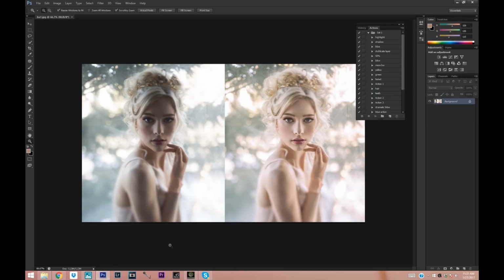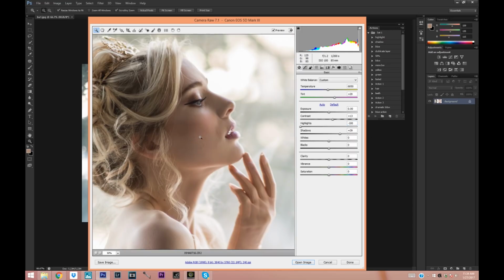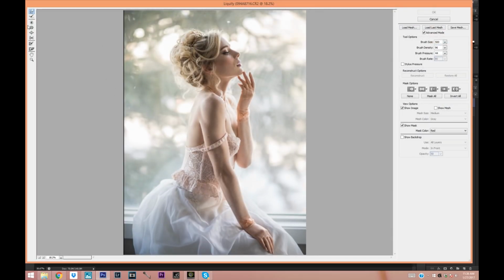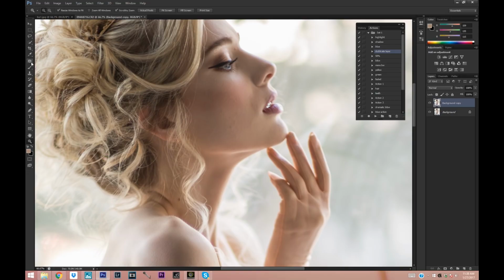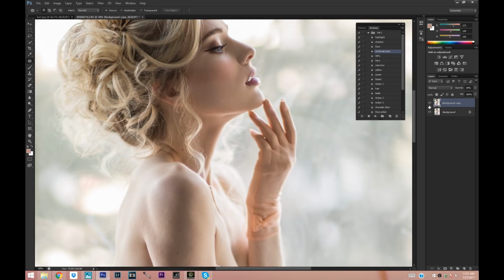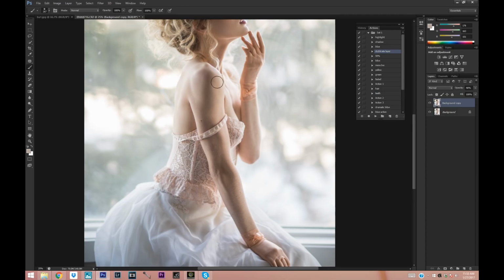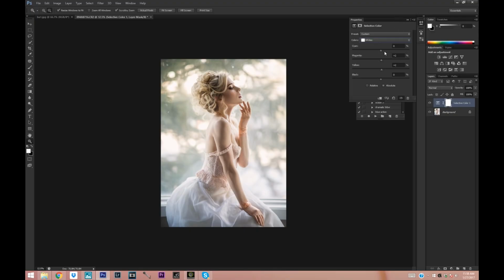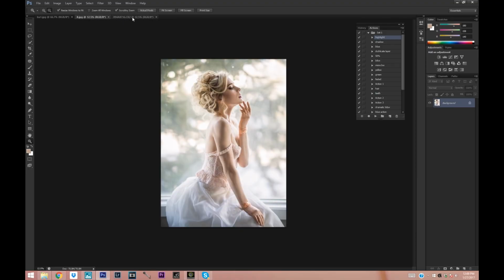How I Edit Backlit Images in Photoshop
🎨 Master Photoshop – From Basics to Advanced!
Welcome to the ultimate Photoshop learning playlist! Whether you're a complete beginner or looking to sharpen your skills, this series will guide you step-by-step through everything you need to know. From editing photos to creating eye-catching graphics, we’ve got you covered.

🧠 What you’ll learn:

How to navigate and use the Photoshop interface

Essential tools like Pen Tool, Brush, Layers, and Masks

Professional photo editing techniques

Design projects: posters, thumbnails, logos, and more

Advanced tips and tricks to boost your workflow

📌 Perfect for:
✔️ Beginners and self-learners
✔️ Design students
✔️ Content creators, YouTubers, and streamers
✔️ Anyone interested in creative photo editing or graphic design